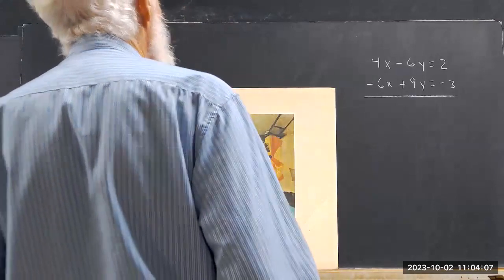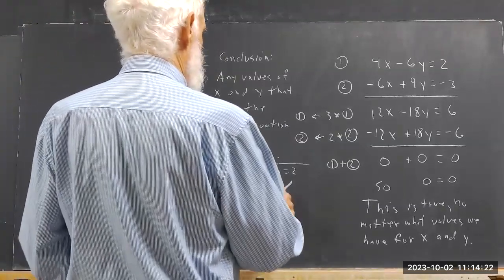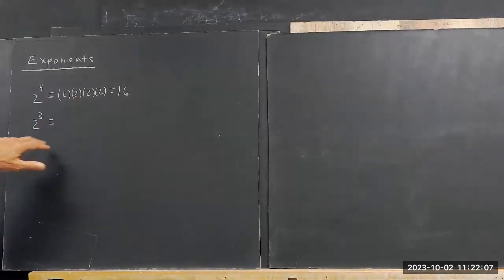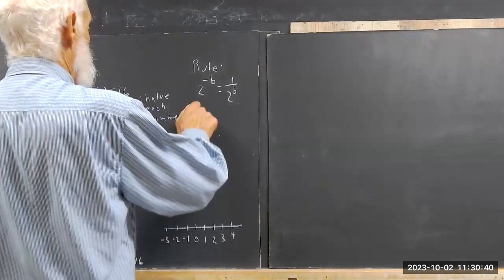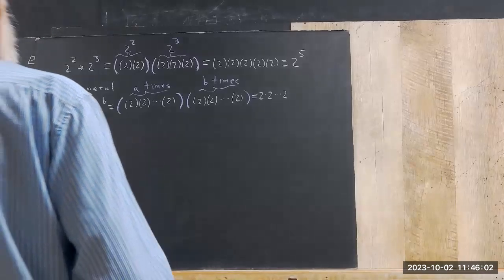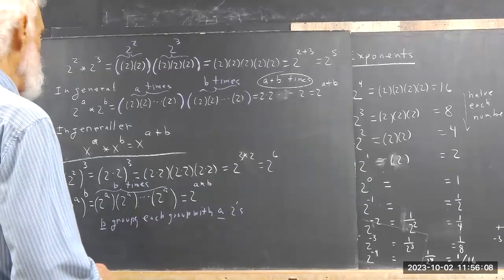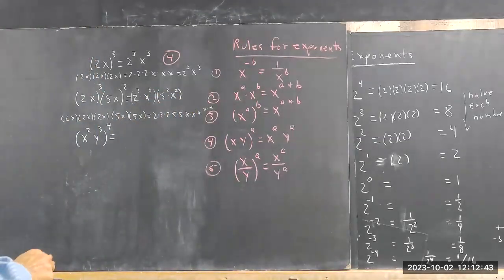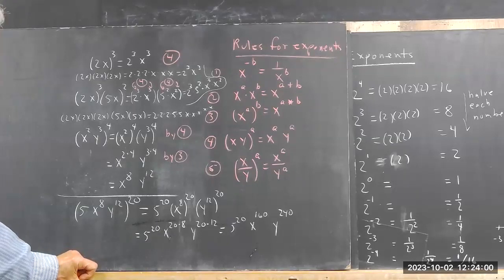dagM60_231002_some_simultaneous_lienar_equations__rules_of_exponents_the_long_was_vs_the_rules__52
We solve a system of equations which, when one variable is eliminated, results in the equation 0 = 0.  This is true no matter what the values of x and y.  It follows that the coordinates of any point on the graph of one equation will also satisfy the other.  Thus the graphs of the two equations are identical--the graph of one goes right on top of the graph of the other.  The two lines have the same x and y intercepts, the same slope, etc..  The two lines intersect not at only one point, but at all their points.  We can easily find the intercepts of the two equations and verify that the intercepts of one equation are the same as those of the other.

The two lines are therefore parallel, and furthermore they are identical.

We solve a similar system, with the same left-hand sides, but we change the right-hand side of one of the equations.  Again, eliminating either variable eliminates the other as well, but this time the right-hand sides do not add to 0 and we get the equation 0 = 36, which is never true.  This means that the graphs of the two equations have no points in common--they never cross.  The only way this can happen is for the two lines to be parallel, but not the same.

Thus we the graphs of our equations form two non-intersecting parallel lines.

13:50

We develop the main rules for exponents.

First, by listing in a column the 4th, 3d, 2d and 1st powers of 2, we see that each successive power is half the one before it.  Since 2^1 = 2, it follows that in order for the pattern to continue, 2^0 must equal 1.  We can continue the pattern to 2^-1, 2^-2, 2^-3 and beyond.  2^-1 must be half of 2^0, which is equal to 1.  So 2^-1 must be 1/2.  2^-2 must be half of 2^-1, which is 1/2, so  2^-2 = 1/2 * 1/2 = 1 / 2^2.  Similarly 2^-3 must be 1/2 * 1/2^2 = 1/2^3.  We expect the pattern to continue forever, so we conclude that 2^-n must be 1/2^n.  We generalize this to a rule that applies to any base, not just to base 2:

x^-b = 1 / x^b.

We then write out the product 2^2 * 2^3 as (2*2) (2*2*2), which is equal to 2*2*2*2*2 or 2^5.  Noting that 2^2 * 2^3 = 2^(2+3) = 2^5, we generalize our result:

x^a * x^b = x^(a+b).

Writing out (2^2)^3 as (2^2)(2^2)^(2^2), we see that (2^2)^3 = 2^6.  This leads to the general rule

(x^a)^b = x^(a*b).

We write these rules, and a couple of others, for a total of 5 rules.  There are some others, but for today we'll stick to these five.

39:30

We apply the rules to a few typical expressions, emphasizing the connection between writing things out the long way and using the rules.  For large exponents, and for exponents that aren't whole numbers or integers, it isn't practical to write things out the long way (and in the case of fractional exponents, or symbolic exponents, it isn't even possible), so we need to learn to use the rules.

52:05